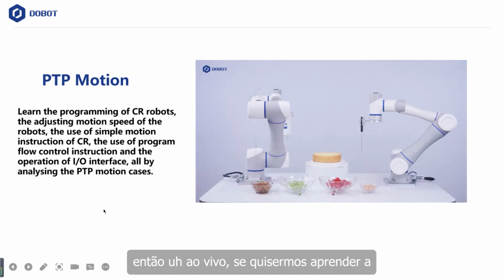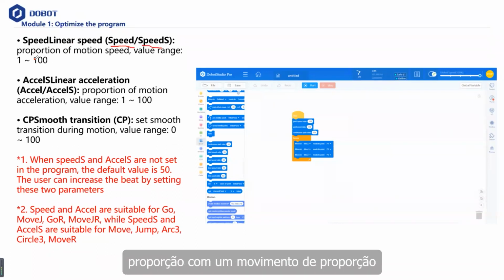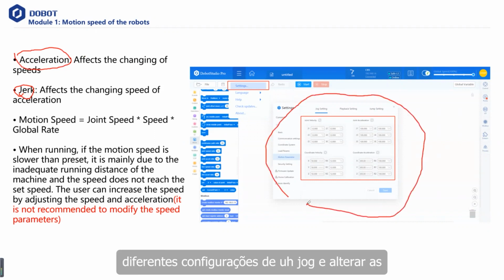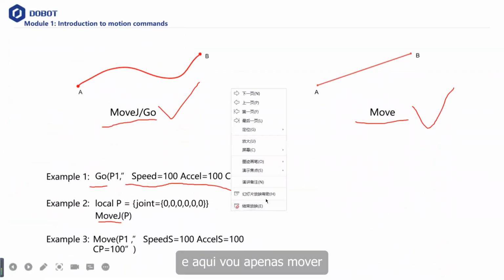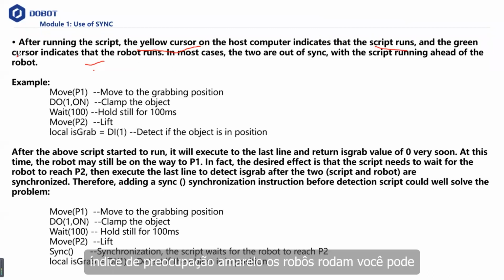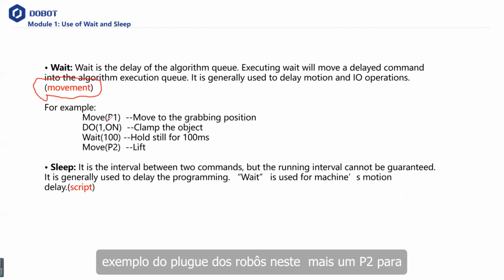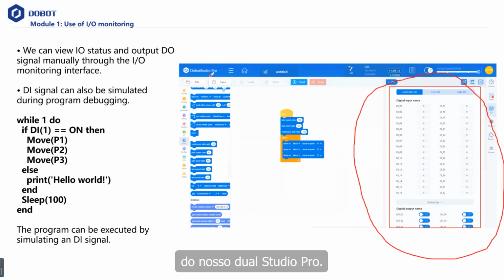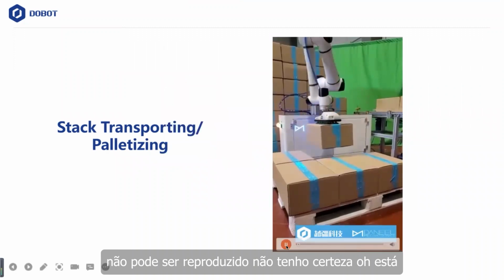Treinamento Dobot - Modulo 1